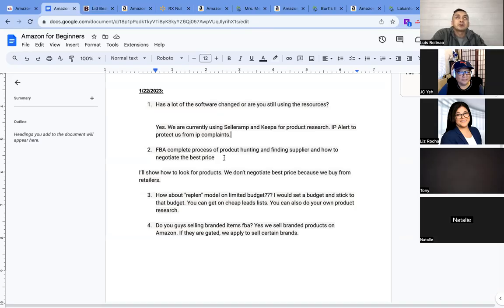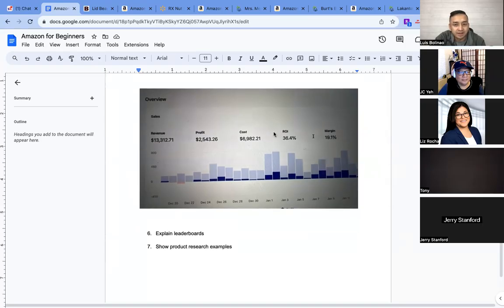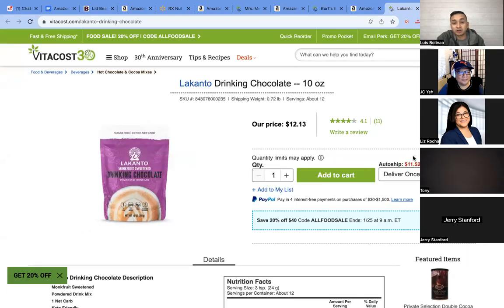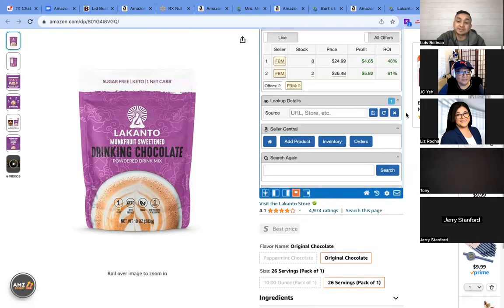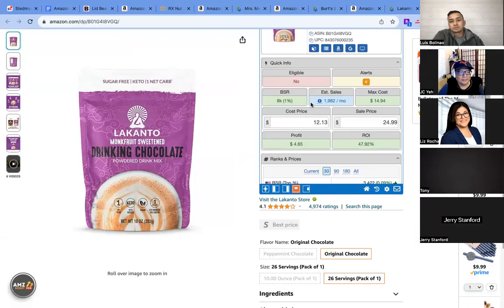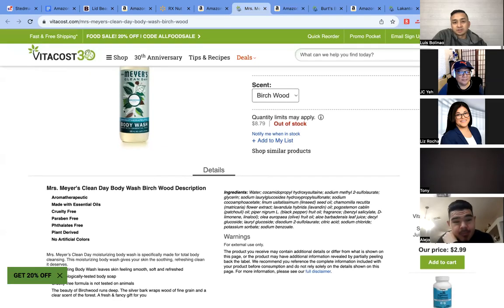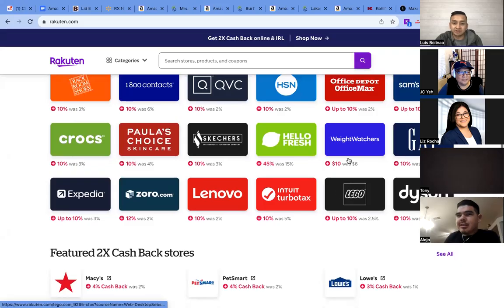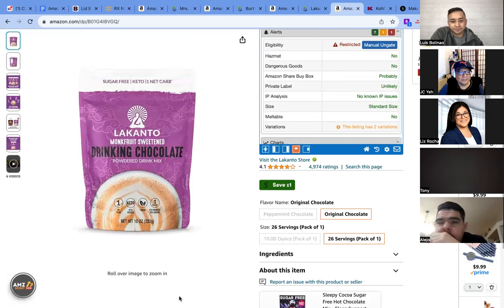Amazon For Beginners Masterclass | Amazon FBA Product Research 2025 Tutorial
This video concerns Amazon For Beginners Masterclass | Amazon FBA Product Research 2025 Tutorial. But It also covers the following topics: